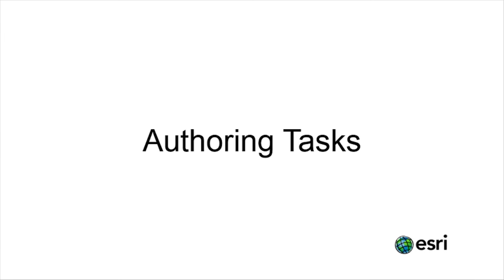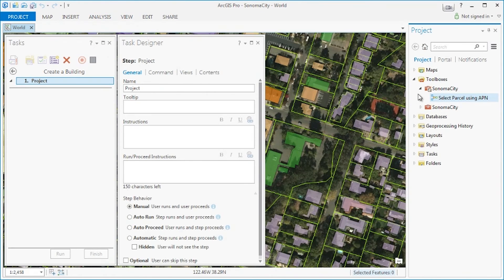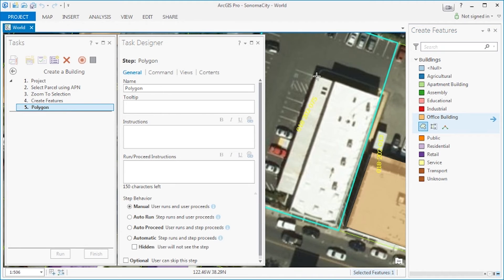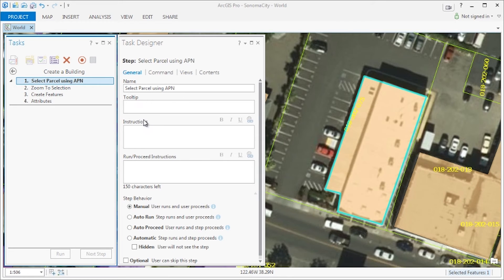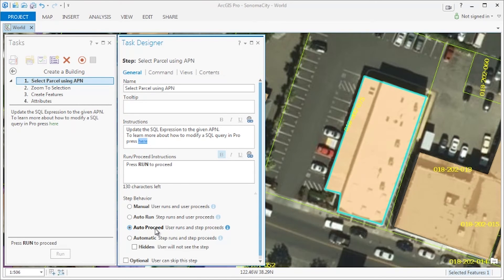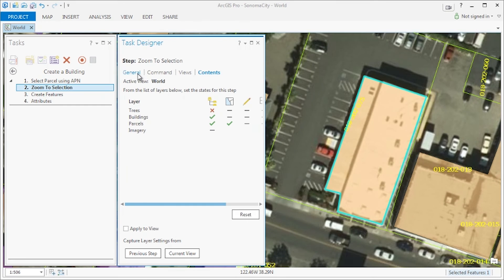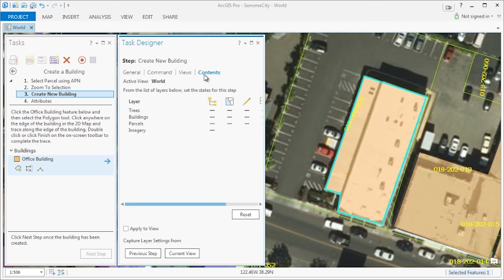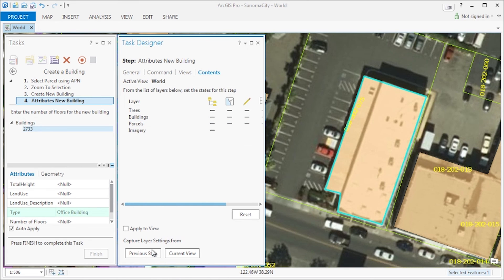ArcGIS Pro: Authoring Tasks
In this second video, we will show how the “Add a Building” task was created using Task Designer in ArcGIS Pro. To watch part one of this series, detailing how to use the “Add a Building” task,